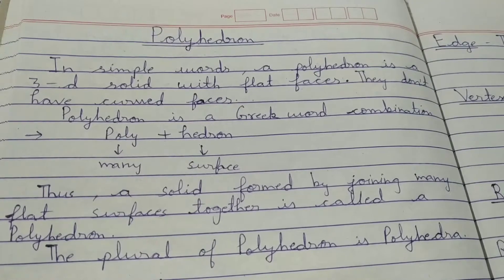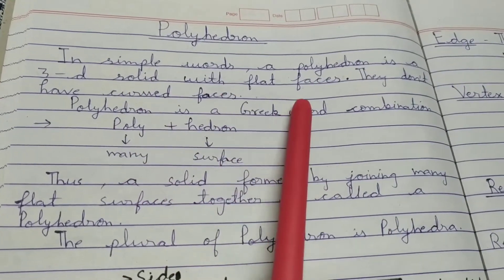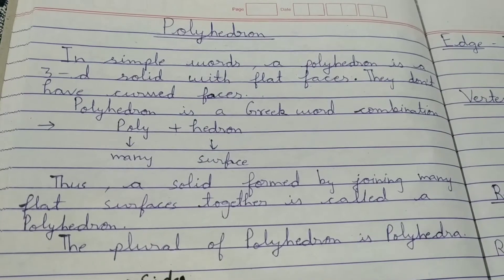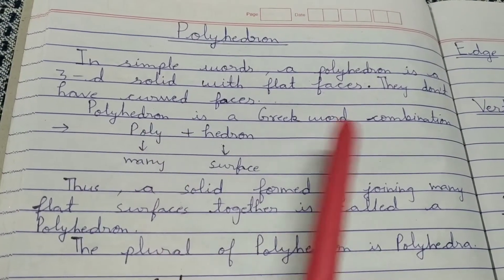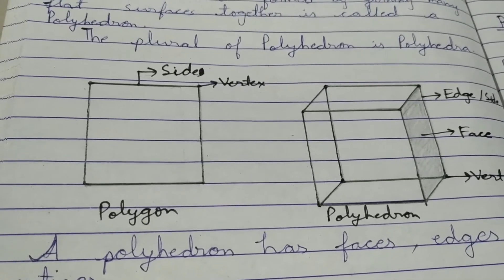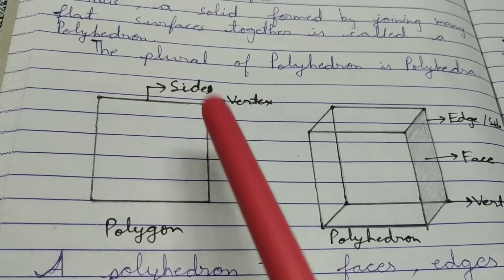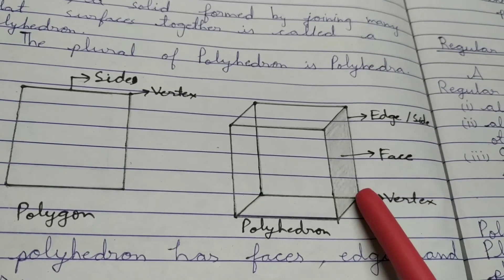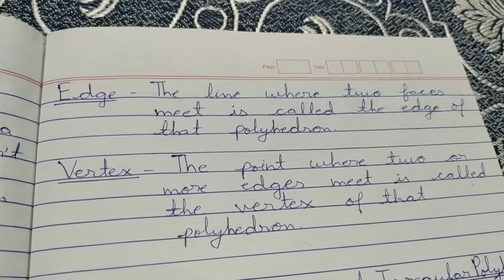Polyhedron:Basic Concepts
Definition and examples of polyhedron,
Difference between Polygons and Polyhedron
Faces, Edges and Vertices of polyhedron
Regular and Irregular Polyhedron
3 d models of various types of polyhedron
Platonic Solids, Prisms and Pyramids